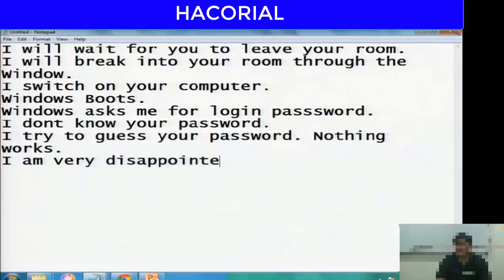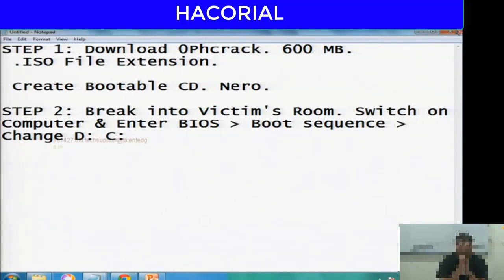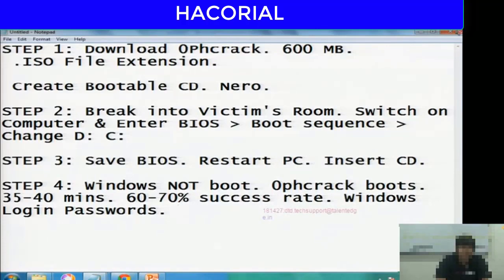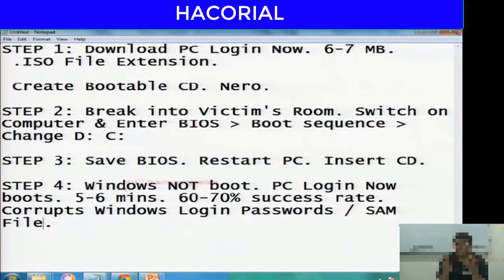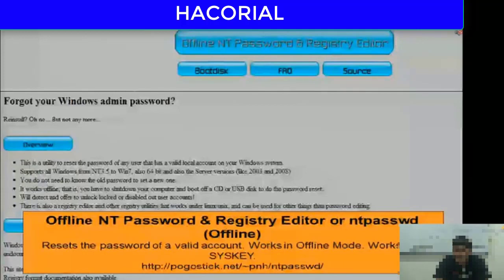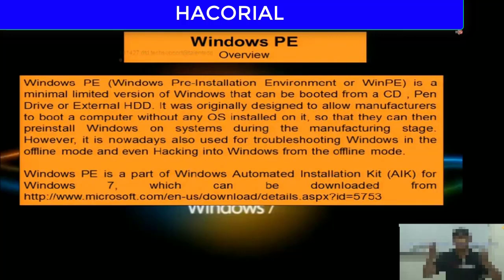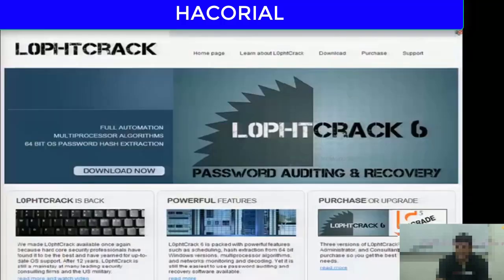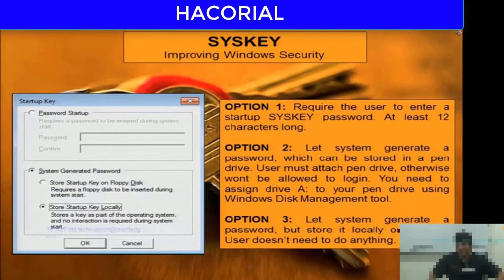(Updated) Learn Career Based Ethical Hacking Course With kalilinux || windows attack || Lecture 37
Learn Career Based Ethical Hacking Course With kalilinux || windows attack:

A full course on ethical hacking with Metasploit and Windows attacks is designed to teach students how to identify vulnerabilities in computer systems and networks, and how to use Metasploit, a popular penetration testing tool, to exploit those vulnerabilities for testing and ethical purposes. The course will cover various topics such as reconnaissance, scanning, exploitation, post-exploitation, and how to use Metasploit modules to automate and streamline the process.

The course will also focus on Windows attacks, as this is one of the most commonly used operating systems in organizations today. Students will learn how to identify and exploit vulnerabilities in Windows systems, and how to use Metasploit to gain access to Windows systems, escalate privileges, and maintain access.

Overall, a full course on ethical hacking with Metasploit and Windows attacks is a comprehensive program that teaches students the skills and knowledge needed to become ethical hackers and penetration testers. It emphasizes the importance of ethical hacking, and teaches students how to use these tools and techniques for testing and securing computer systems and networks.

ethical hacking
phishing tutorial for beginners
sms spoofing
social engineering hacking
sql injection
tor browser how to use
be site cause moral
cybersecurity tutorial
ethical hacking course
hacking course
http proxy
information security
keylogger android
malware analysis
onion website
phishing attack website link
phishing page
port
targeted individual
web scraping
what is ip address
Ethical hacking
Penetration testing
Metasploit
Vulnerabilities
Reconnaissance
Scanning
Exploitation
Post-exploitation
Windows attacks
Operating systems
Privilege escalation
Network security
Cybersecurity
Footprinting
Fingerprinting
Payloads
Exploit development
Malware analysis
Network mapping
Network sniffing
Password cracking
Social engineering
Web application testing
SQL injection
Cross-site scripting
Brute-force attacks
Wireless security
Bluetooth hacking
Session hijacking
Remote code execution
Buffer overflows
Metasploit modules
Shellcode
Trojan horses
Botnets
Denial of service attacks
Phishing
DNS spoofing
Cryptography
SSL/TLS
Firewall
IDS/IPS
Rootkits
Man-in-the-middle attacks
Packet sniffing
Network protocols
Metasploitable
Kali Linux
Backdoors
Exploit kits
Reverse engineering
Incident response
Cybercrime investigations
Cyber laws
Cyber ethics
Red teaming
Blue teaming
Penetration testing methodologies
Cybersecurity frameworks
Cybersecurity certifications

Copyright Related Issue Please Contact

Background Voice -
AI VOICE